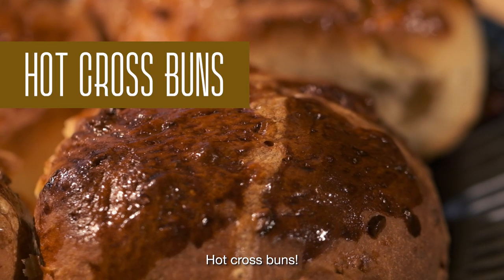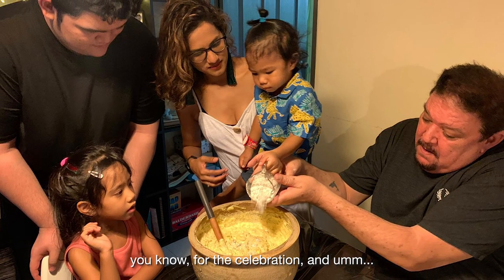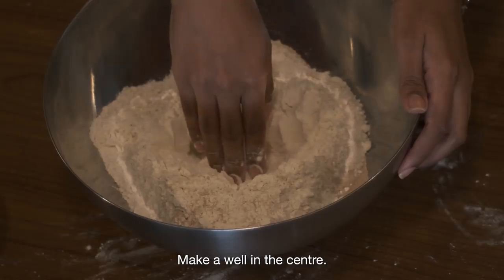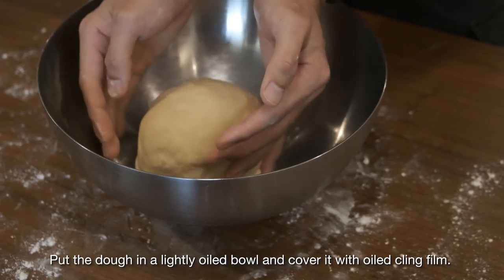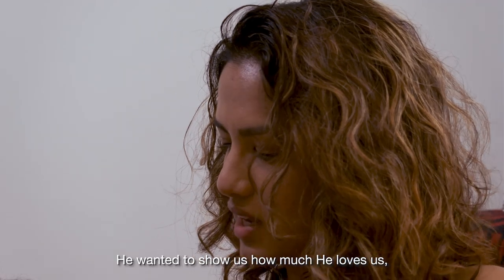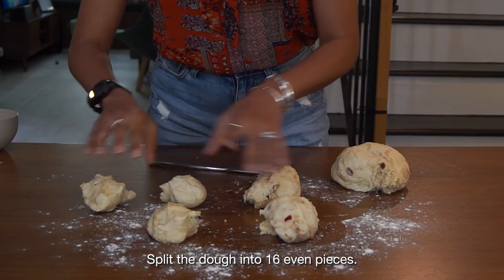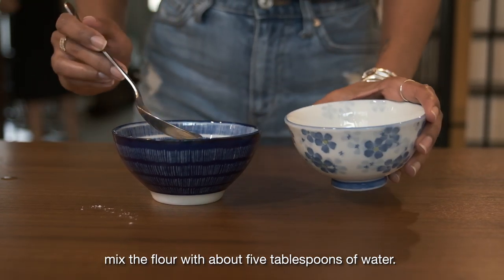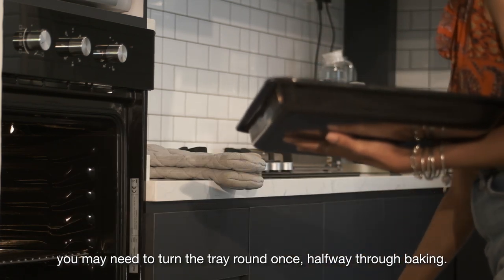Soul Food: Hot Cross Buns Recipe (how to bake video with recipe)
Growing up, Shanna-mae felt that the traditions passed down from her mother helped to supplement the celebrations at home. Baking hot cross buns is definitely one tradition she wants to pass down to her children!

For the buns:
300ml full-fat milk , plus 2 tbsp more

50g butter

500g strong bread flour
1 tsp salt
75g caster sugar

1 tbsp sunflower oil (for oiling the bowl and cling wrap)
7g sachet fast-action or easy-blend yeast
1 egg , beaten
75g cranberries
Chopped almonds (as desired)
1 tsp ground cinnamon
1 tsp ground nutmeg

For the cross:
75g plain flour , plus extra for dusting

Method:
1. Bring the milk to boil. Remove it from the heat and add the butter. Leave the mixture to rest, until it is cool to the touch.

2. To prepare the dough, combine the flour, salt, sugar and yeast. Make a well in the centre. Pour in the warm milk and butter mixture. Then add the egg. Mix well, bringing everything together until you have a sticky dough.

3. Generously flour your working surface. Knead the dough by holding it with one hand, and stretching it with the heel of your other hand, folding it back on itself. Repeat for about 20 minutes until the dough is smooth and elastic.

4. Put the dough in a lightly oiled bowl and cover it with oiled cling film. Leave the dough to rise in a warm place for about an hour, or until doubled in size.

5. Take the dough and add the cranberries, chopped almonds, cinnamon and nutmeg. Knead them into the dough, making sure everything is well distributed.

6. Set the dough aside to rise for one more hour, or until double in size. Remember to cover it with some well-oiled cling film to stop the dough getting a crust.

7. Split the dough into 16 even pieces. Roll each piece into a smooth ball on a lightly floured work surface. Arrange the balls on one or two baking trays lined with parchment. Do leave  some space between them for the dough to expand.

8. Cover, but don’t wrap, the trays with more oiled cling film or a clean tea towel. Then set them aside to proof for 1 more hour.

9. To make the paste for the crosses, mix the flour for the paste with about 5 tbsp of water. Add the water, a tbsp at a time, so you add just enough to make a thick paste. Spoon the paste into a piping bag with a small nozzle.

10. Pipe a line along each row of buns, then repeat in the other direction to create the crosses.

11. Pre-heat your oven to 200ºC. Bake the buns for 25 minutes on the middle shelf of the oven, until golden brown.

12. To check if your buns are done, take one out and tap it with a metal spoon. If it sounds hollow, your buns are ready.

13. Serve your hot cross buns with butter. Bon appetit!

► PRODUCTION & BROADCASTING by:
Communications, Archbishop’s Office, Roman Catholic Archdiocese of Singapore

Archdiocese Websites

Archdiocese Mobile Apps

Archdiocese News & Updates